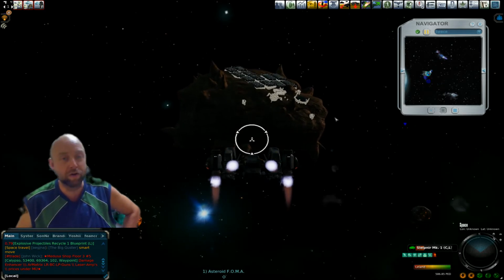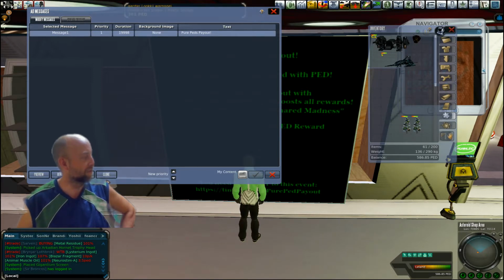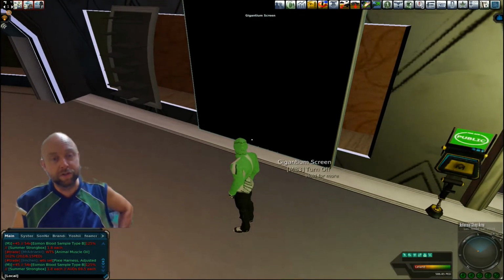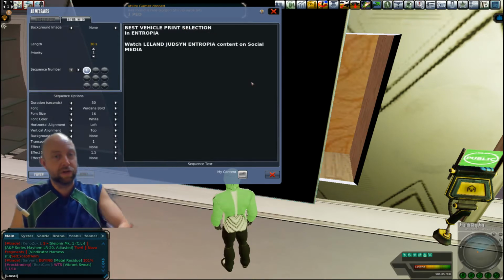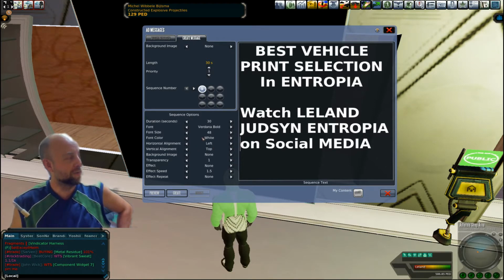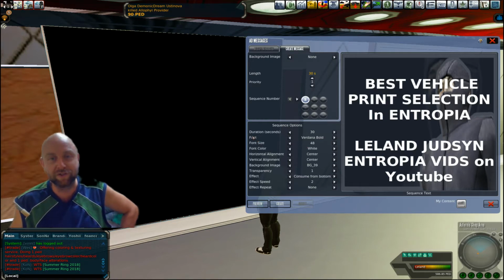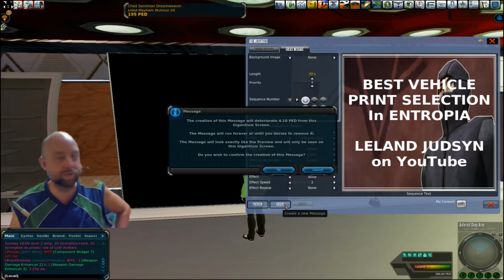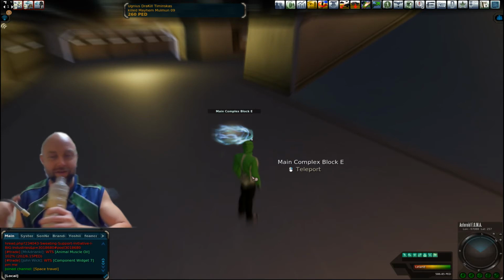New Sign Entropia